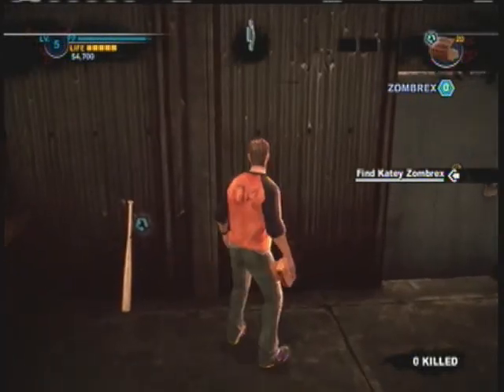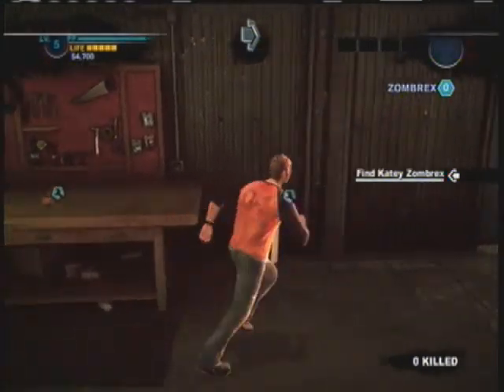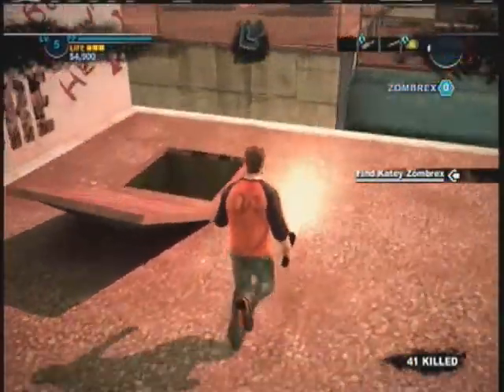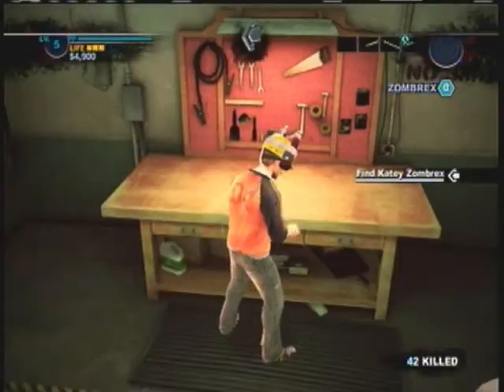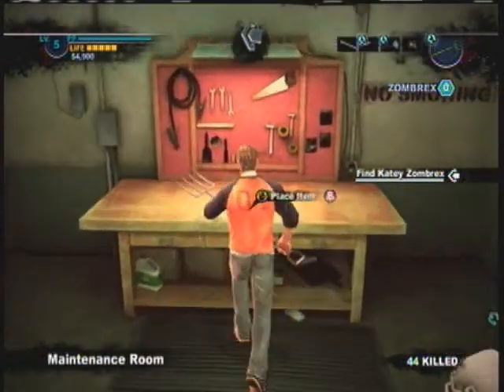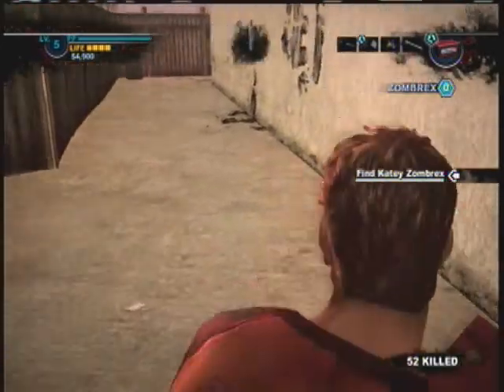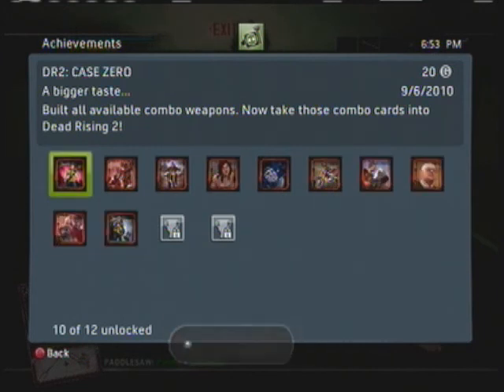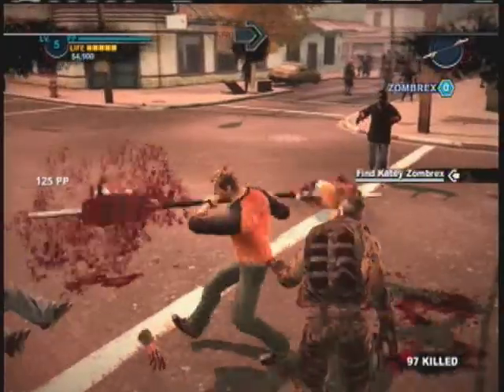Dead Rising 2 Case Zero: A Bigger Taste (Achievement Guide)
Grantley shows you how to build ALL of the special weapons in the arcade game Dead Rising 2 Case Zero. Get you duct tape ready!